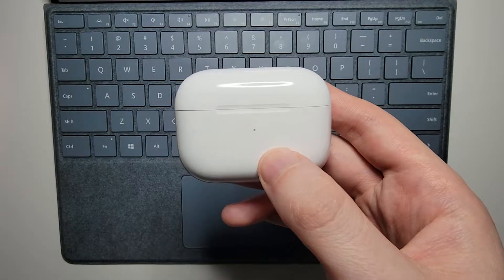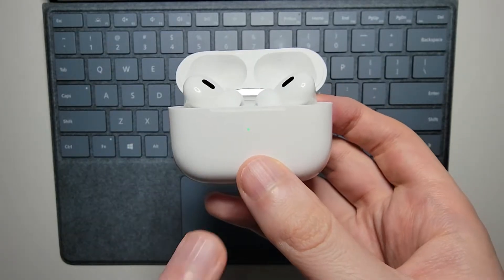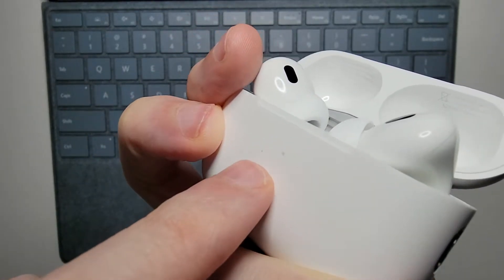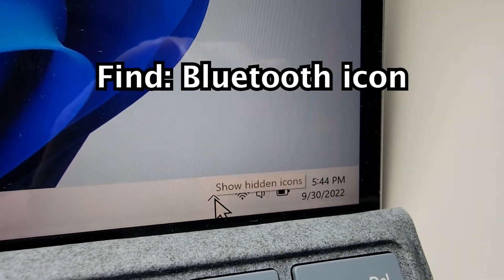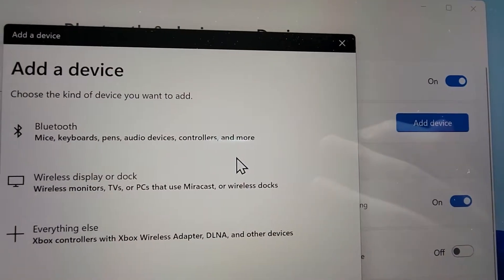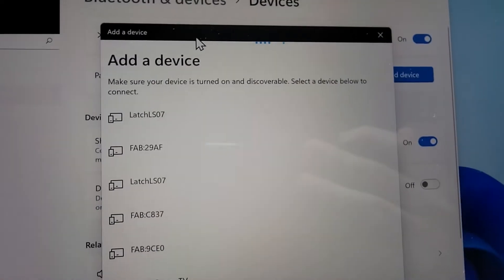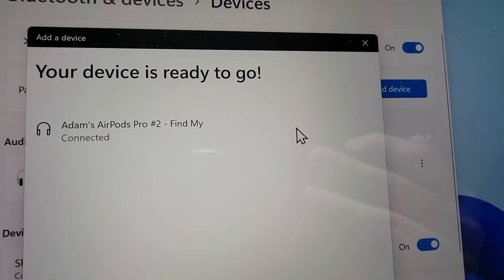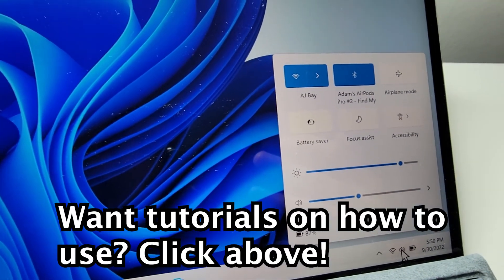How to Connect AirPods Pro 2 to PC Laptop Windows 11 or 10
How to sync Apple AirPods 2 (2nd Generation) to Microsoft Windows 11 or 10 PC.